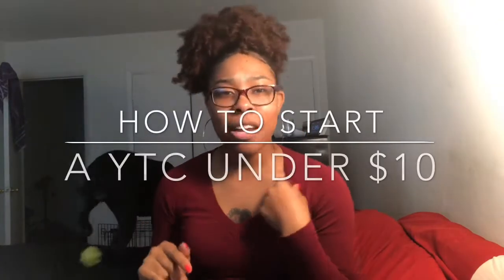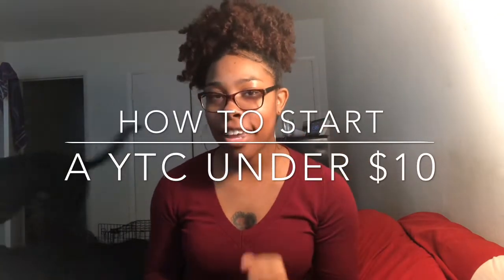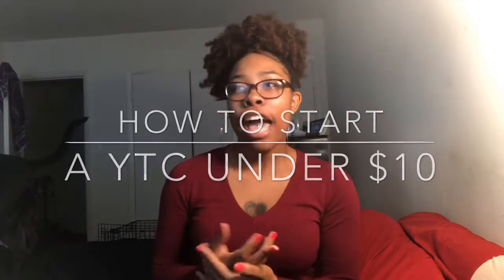How To Start a YouTube Channel| Under $10 😱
Want to start a youtube channel? Here's how!

Apps used:
iMovie
Glitchvideo
Documents
Instashot

Camera I use to use: Canon

Bluetooth Tripod

Follow me on all other social medias:
Twitter & Snapchat: Bonitanishaa